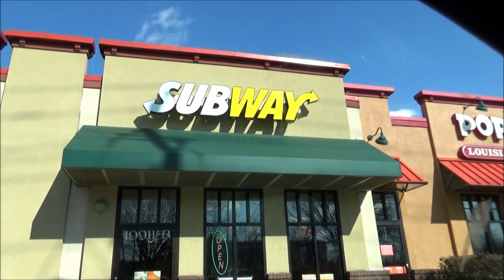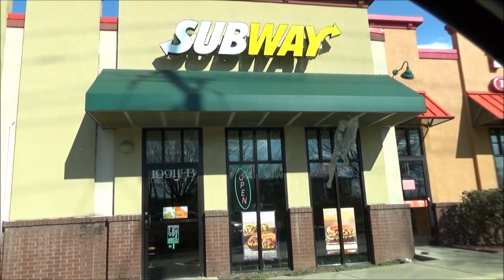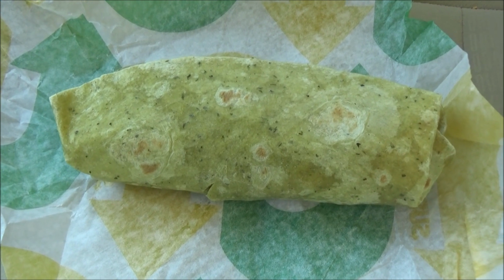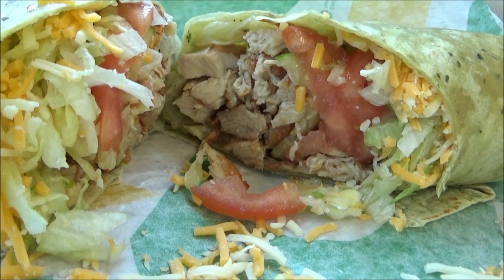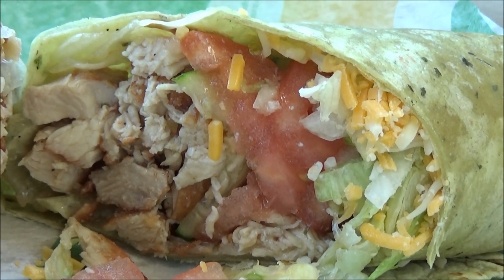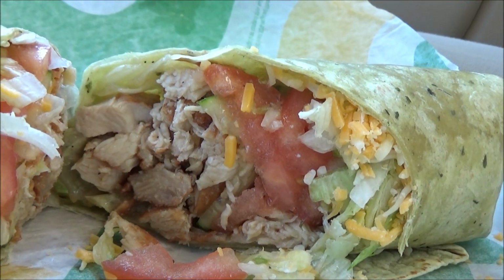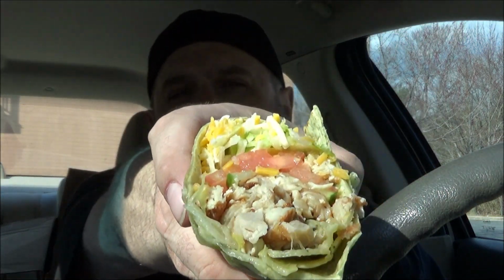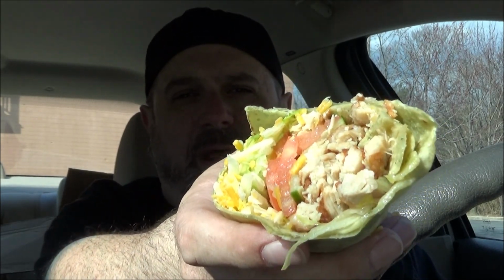Is a Wrap a Sandwich? Subway Signature Wraps | SnackSociety OtR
If a warp is a sandwich then so is a burrito. With that said, Subway has some new Signature Wraps and one doesn't have guacamole so I'll try that one!